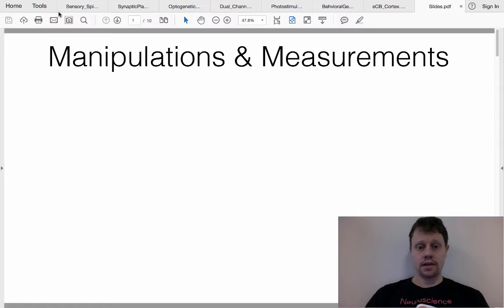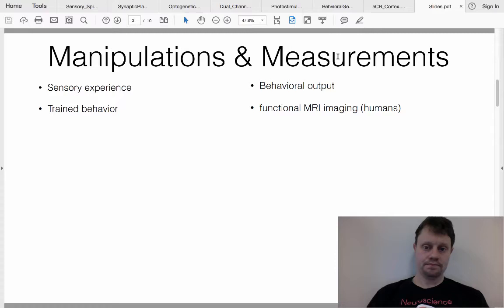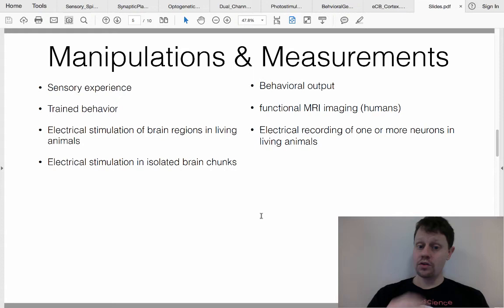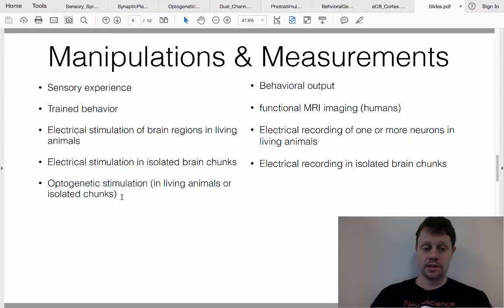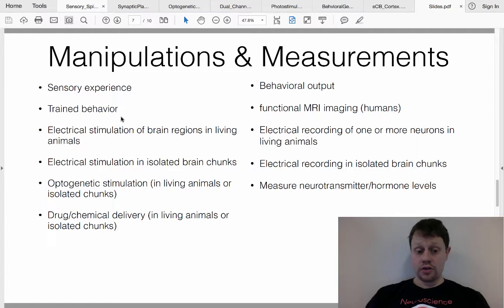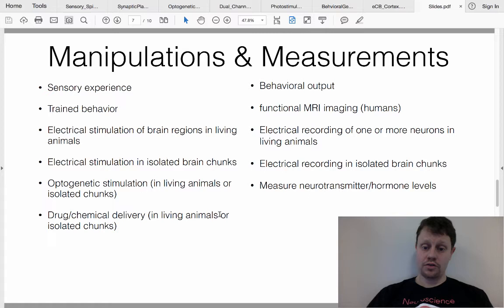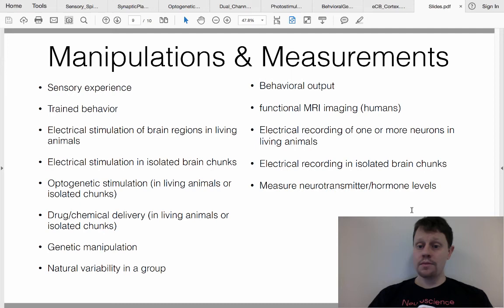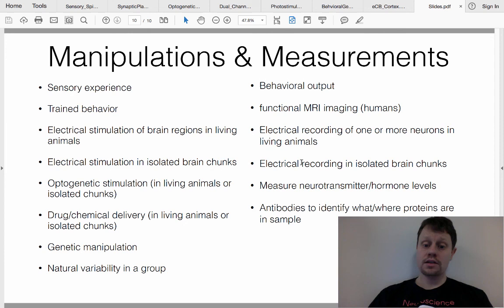Experiments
They are curious to know for a particular neuron that they record from, who are the presynaptic inputs that immediately connect to it.  To do this, they "uncage" glutamate around the brain slice and see which spots cause excitatory or inhibitory currents to be measured in the particular neuron.  So, in figure 2c, they are recording from an "adapting interneuron" in layer 2/3 and stimulate cells all over the slice to fire action potentials (by uncaging glutamate on the cell bodies).  What they find is that the adapting interneuron in L2/3 mostly has excitatory currents that show up when they drive layer 5b neurons to fire action potentials.  What that means is that the layer 5b neurons make direct connections onto the L2/3 adapting interneuron.